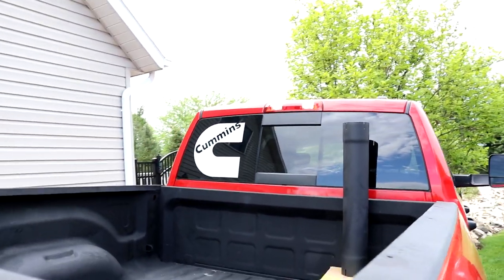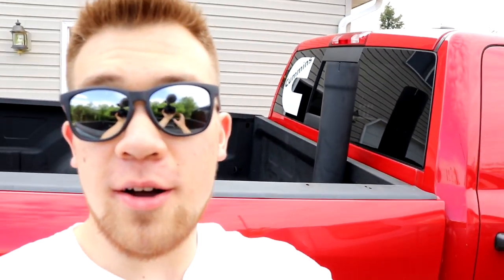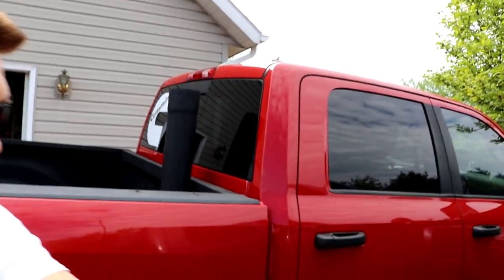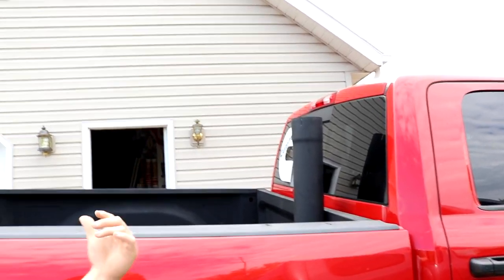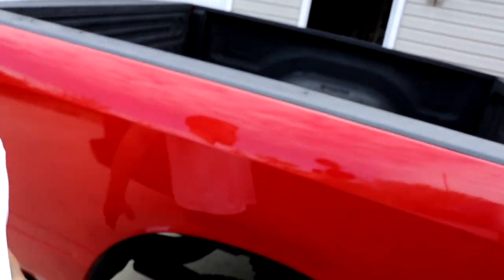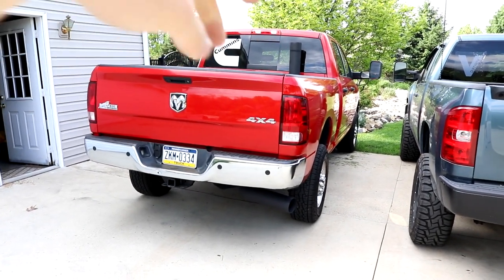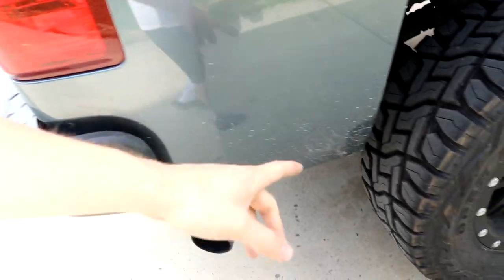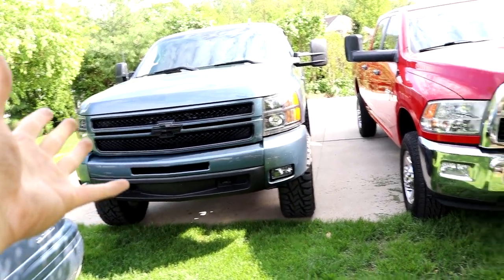5 Reasons NOT to buy a Diesel Stack Exhaust